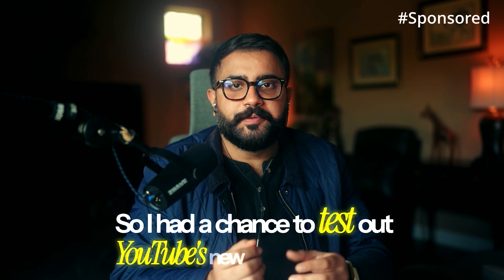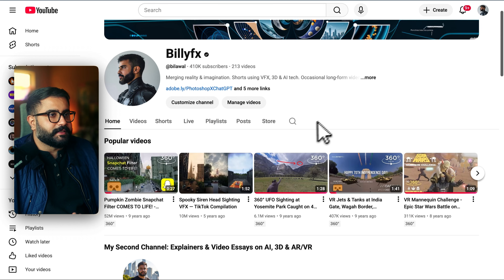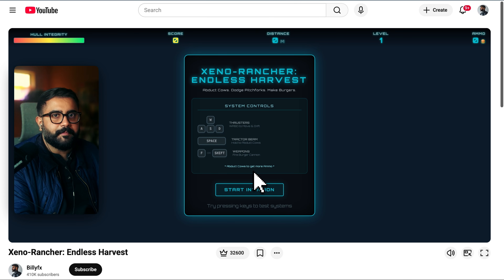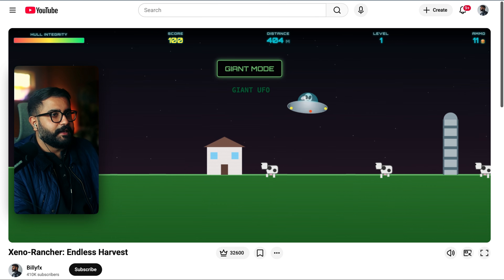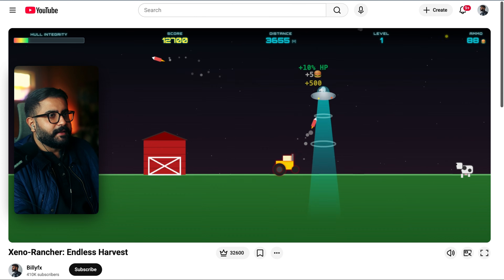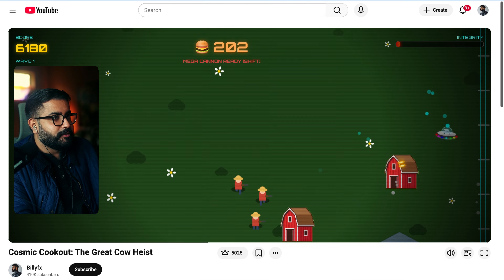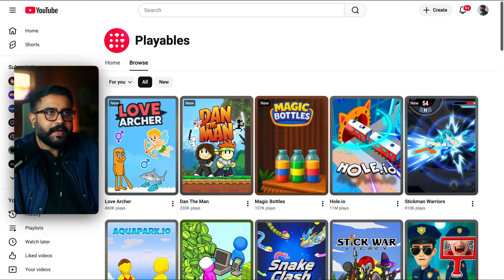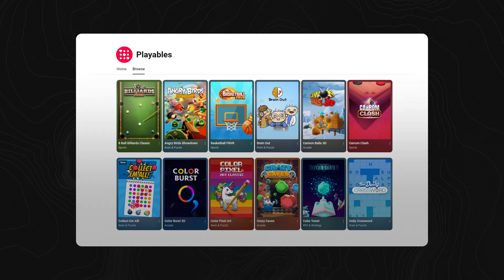You Can Now Vibe Code Games on YouTube?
One of my top VFX/360 videos is now a retro shooter game – stock up on burgers for your intergalactic overlords while dodging a horde of farmers who really want their cows back.

Vibe coding games with AI tools is a lot of fun, and this takes things to another level pulling on the multi-modal understanding of Gemini 3 with YouTube's insane distribution advantage.

Bio:
Bilawal Sidhu is a creator, engineer, and product builder obsessed with blending reality and imagination using art and science. Bilawal is the technology curator for TED Talks, and a venture scout for Andreessen Horowitz. With more than a decade of experience in the tech industry, he spent six years as a product manager at Google, where he worked on spatial computing and 3D maps. His work has been featured in major publications including Bloomberg, Forbes, BBC, CNBC, and Fortune, among others. Bilawal’s journey into computer graphics began at 11, when he fell in love with seamlessly blending 3D into real-life footage. Since then, he's captivated over 1.5M subscribers, garnering more than 500M+ views across his platforms. Driven by a mission to empower the next generation of artists and entrepreneurs, Bilawal openly shares AI-assisted workflows and industry insights on social media. When he’s not working, you can find Bilawal expanding his collection of electric guitars.